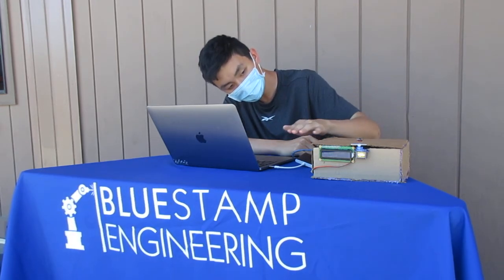Max Z Milestone 3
2022 Palo Alto